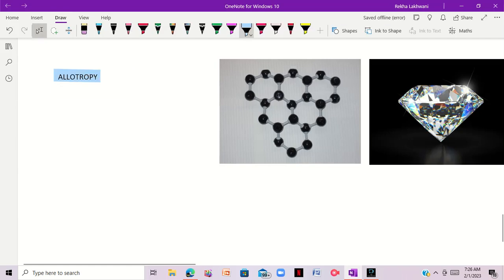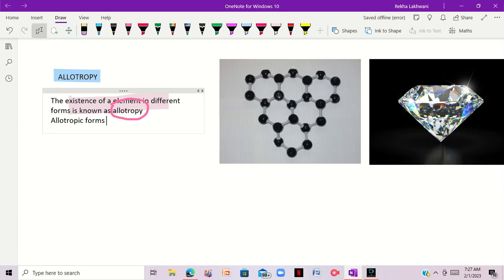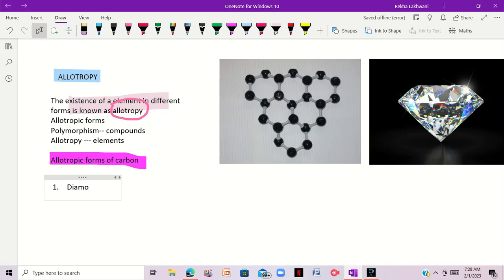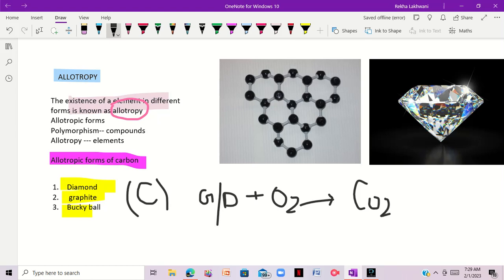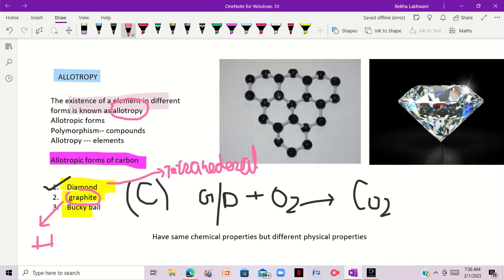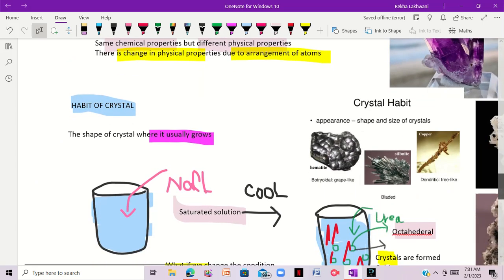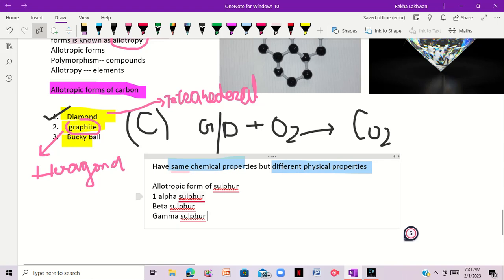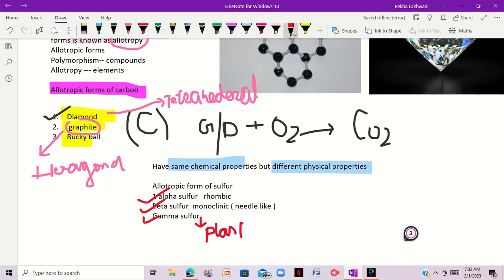ALLOTROPY || SOLID STATE || CLASS 11TH || CHEMISTRY